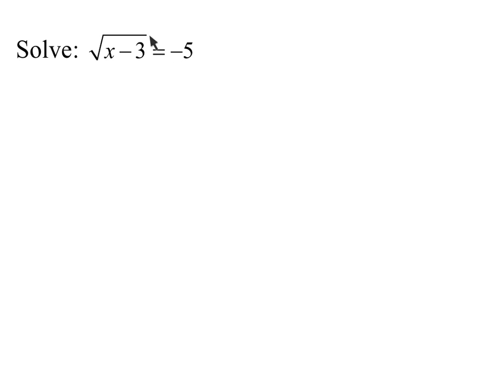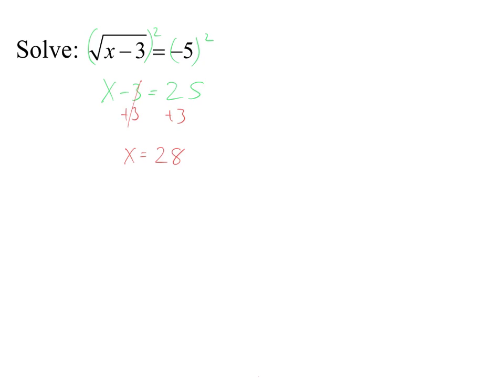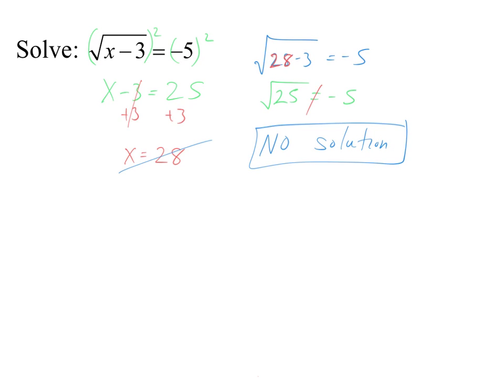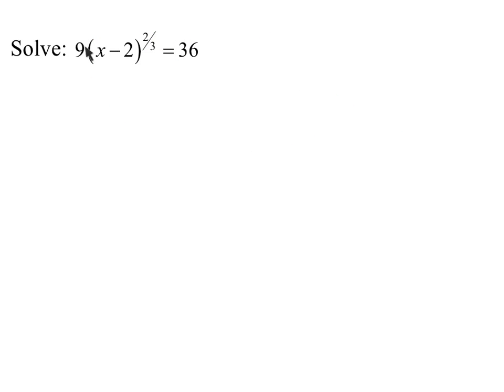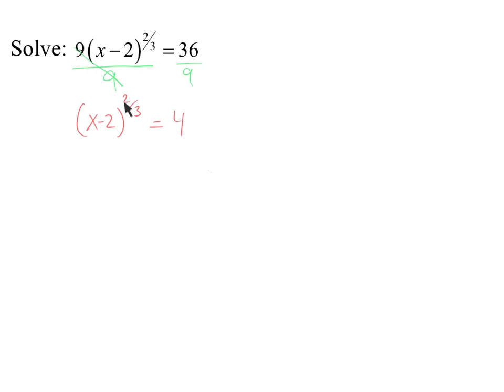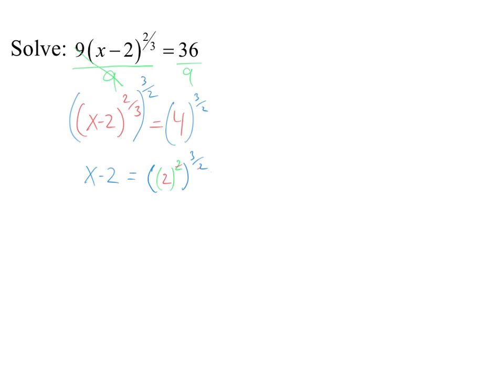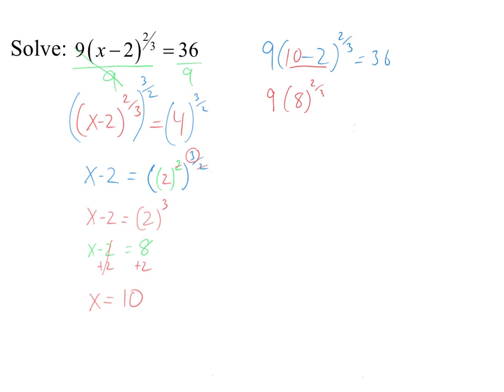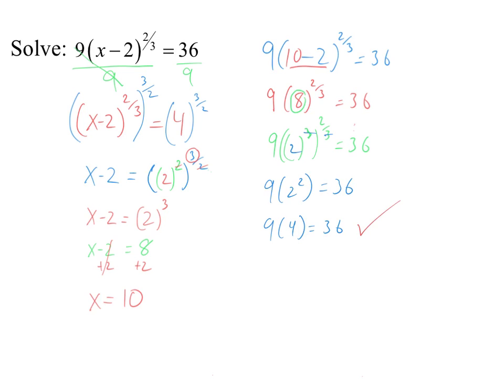Solving Basic Radicals